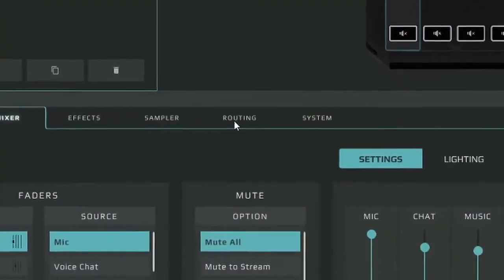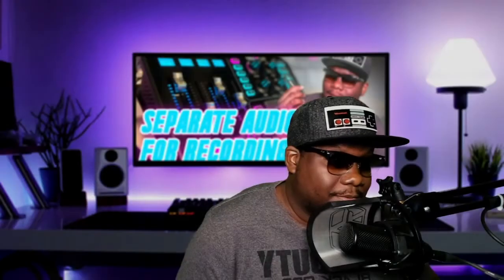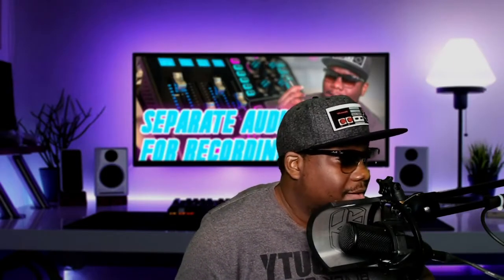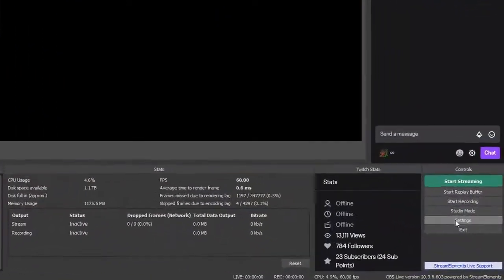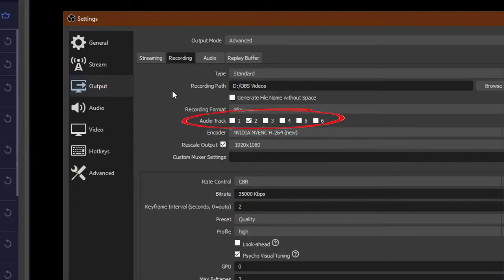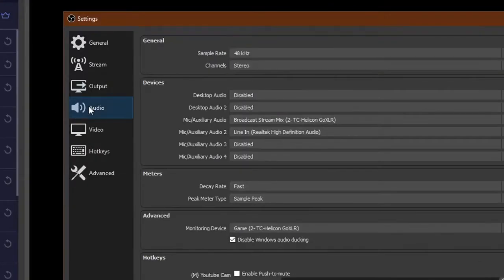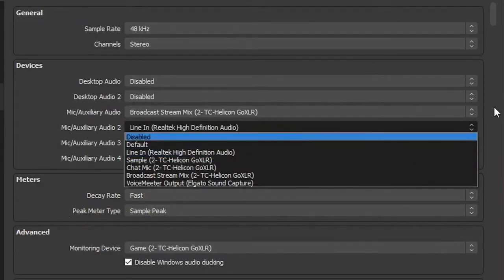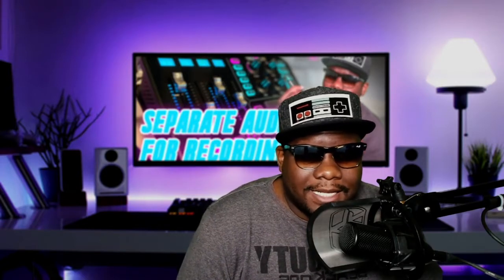GoXLR Tricks Separate Audio MIX for Recording & Streaming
Do you stream on twitch and record at the same time in OBS? Do you stream with music, but don’t want that same music in your recording? This video explains how to have a separate “Broadcast Mix” for your recording that you can use to exclude any audio sources you don’t want from your stream to appear (i.e. music, etc.).

Timestamps:
0:00 - Intro
0:58 - Setting Up Line Out to Separate Audio
1:10 - GoXLR Physical Hookups
1:25 - GoXLR Software Setup
1:46 - OBS Audio Channels Setup
3:06 - Disclaimers
4:04 - Outro